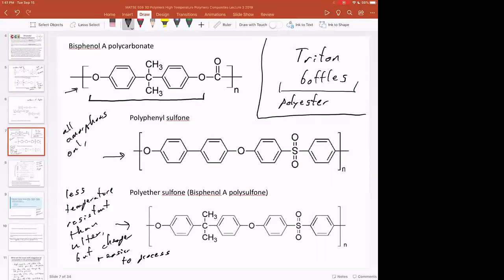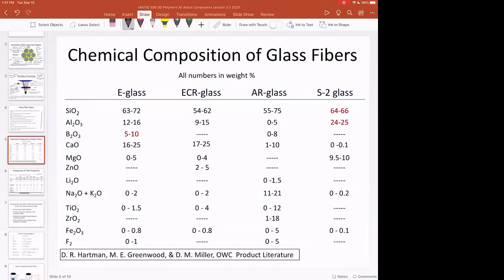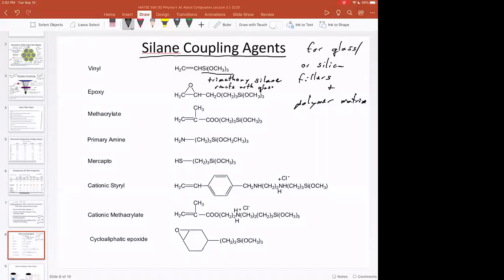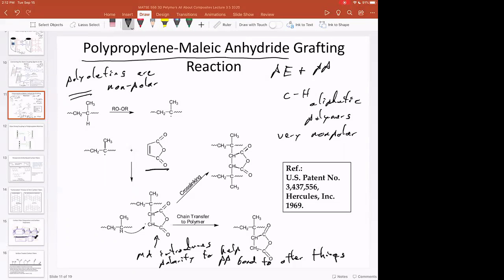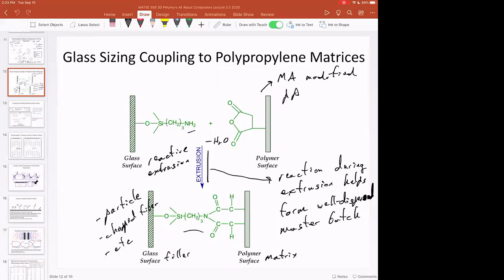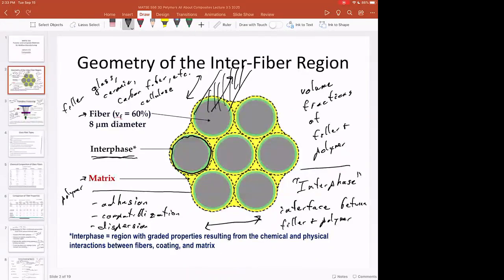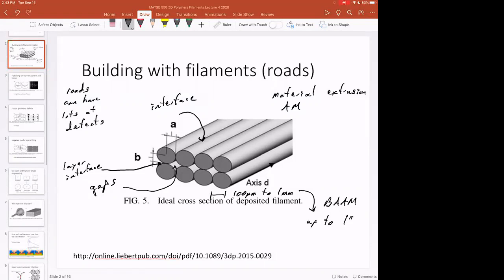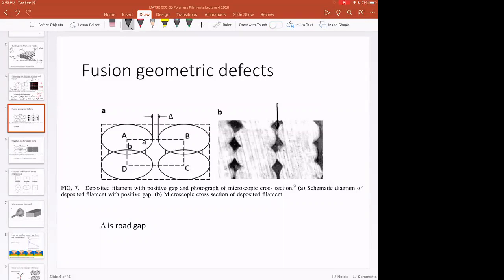MATSE 556 Sept 15